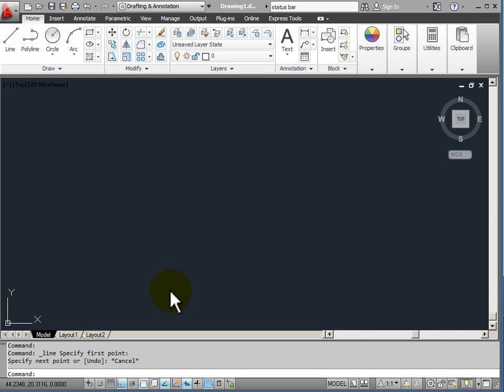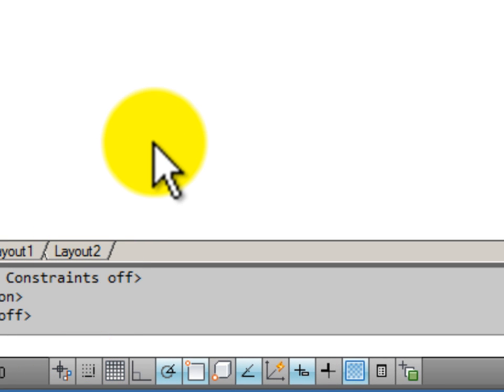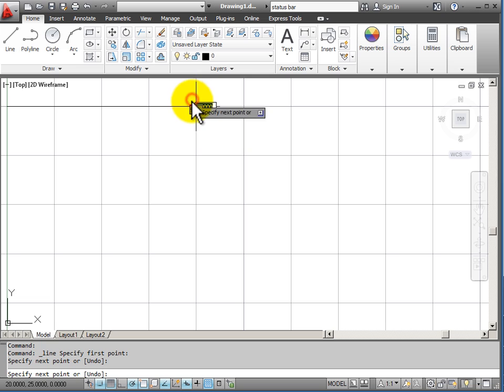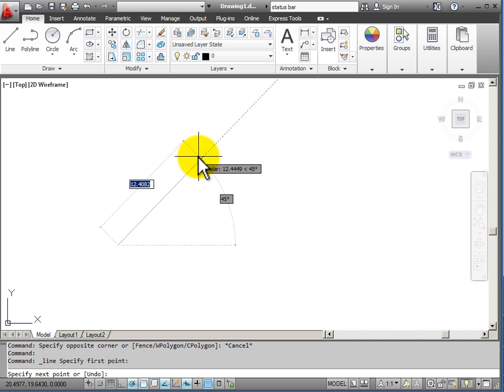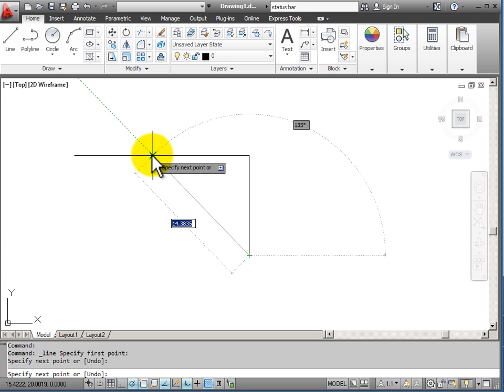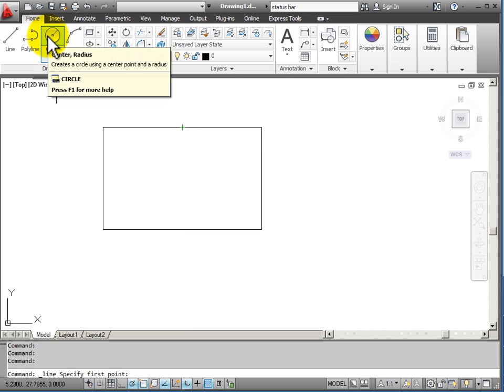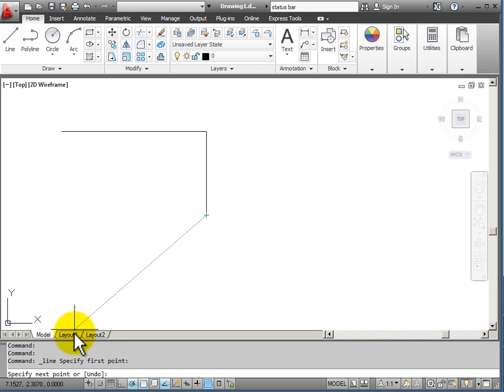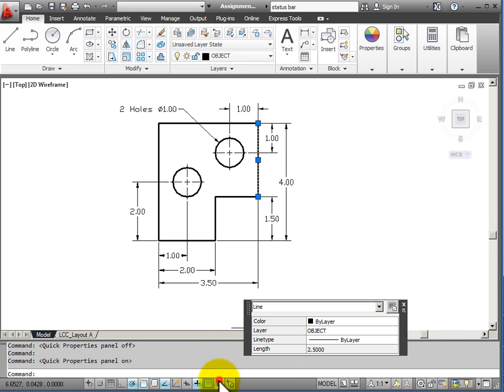AutoCAD Explained - Drawing Aides on the Status Bar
This video will help you Identify the Drawing Tool Buttons found on the Status Bar.
Table of Contents:
00:00 Status Bar Tools
00:40 Tooltips & Shortcuts
01:28 Snap & Grid
03:29 Ortho Mode
04:54 Object Snap
06:36 Object Snap Tracking
08:06 Dynamic Input
09:17 Show/Hide Lineweights
09:48 Quick Properties